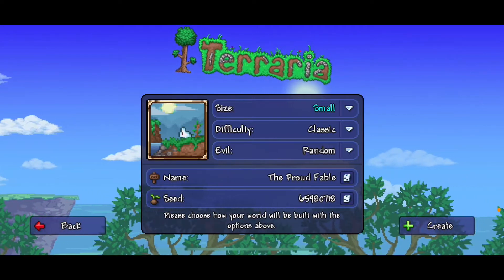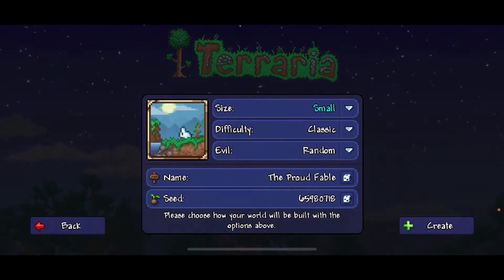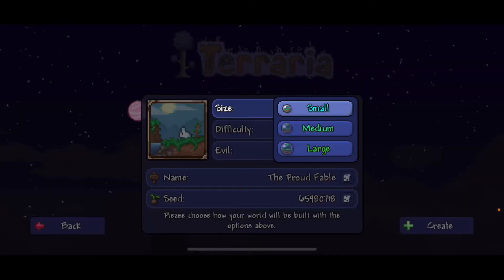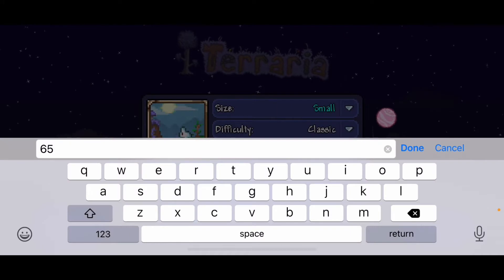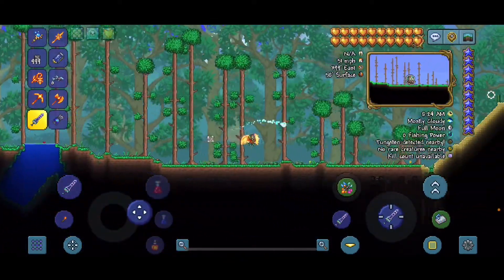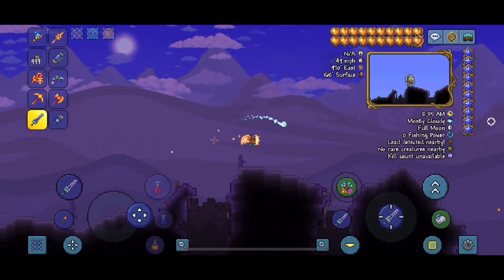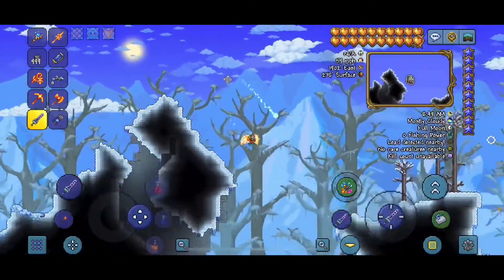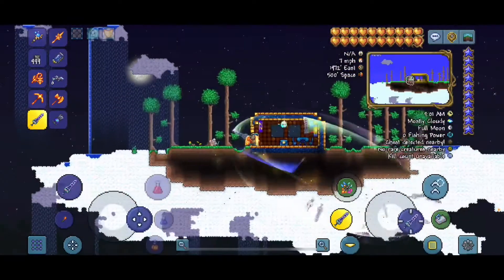Terraria: star fury and sky mill seed mobile